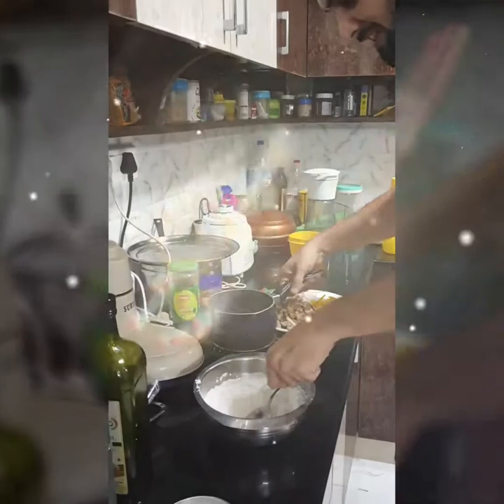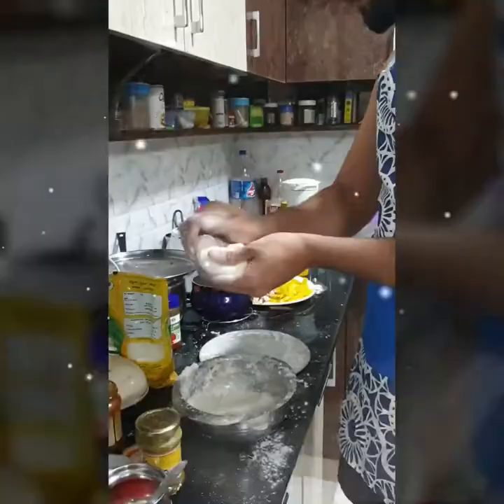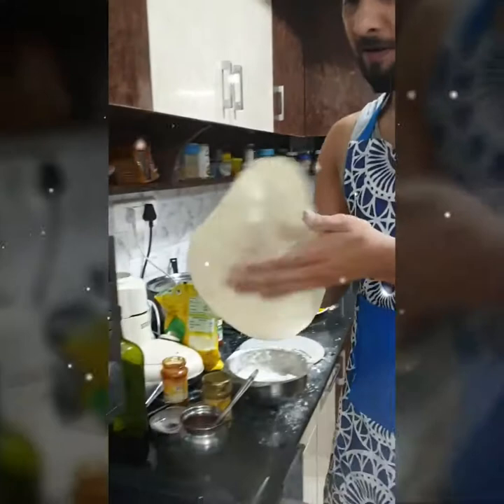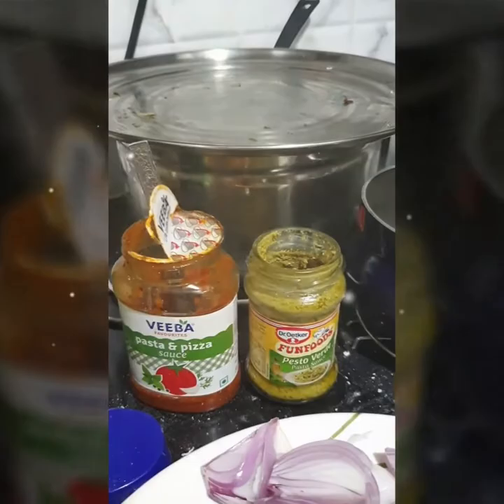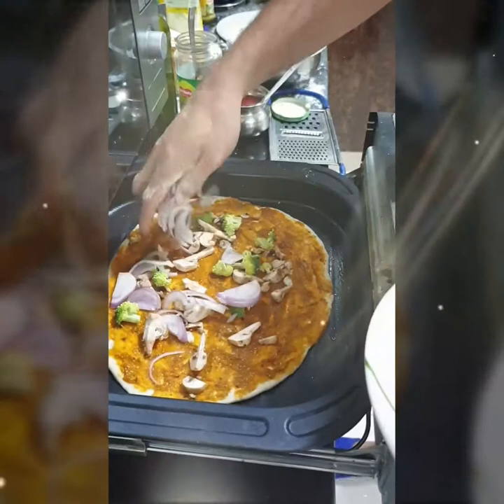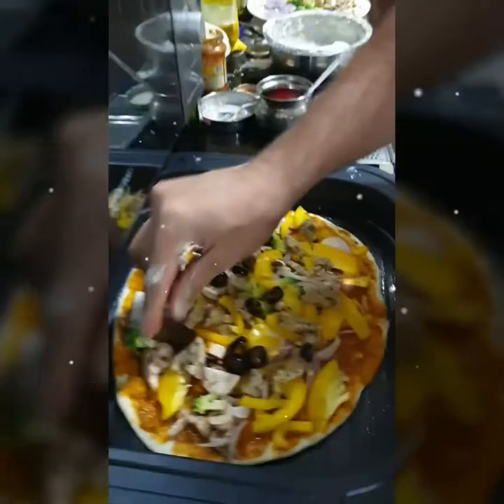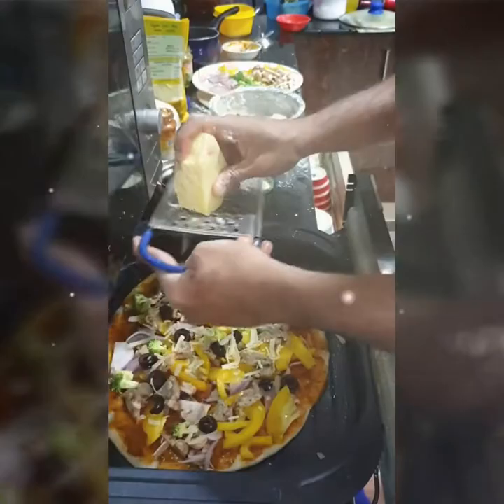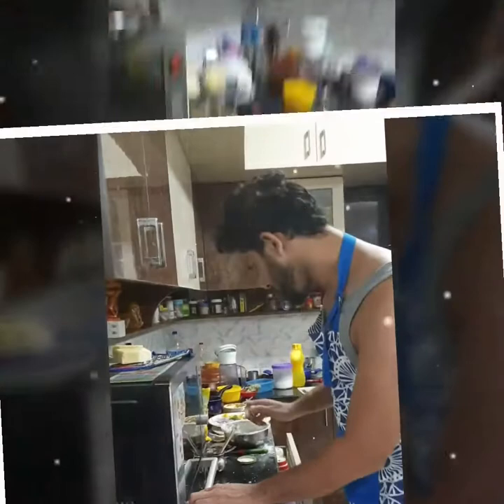Italian pan pizza by athiffmanna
How to made Italian pan pizza with recipe

Athiffmanna

If you know a great deal about cooking, then you will surely know the two main ingredients that goes into making any great dish. If you don't know anything about cooking, then just remember, there are mainly two ingredients to make any great dish.
First is 'love'. Your mom will remain the best cook in the world ever. All moms will... because they don't measure while adding love. They just pour it in.
The second is called 'luck'. Everybody needs a bit of this for everything, every time. Cooking (and eating) is no exception.

That is why we started packing both these together and giving it since 2016. These are the Ingredients of Happiness. And its called mom made food.

Mom Made Food

The Ingredients of Happiness
Mom made food
Athiffmanna